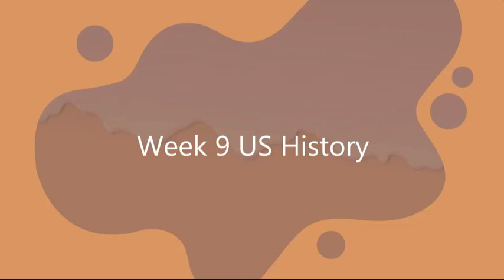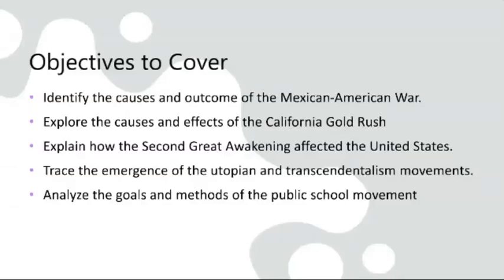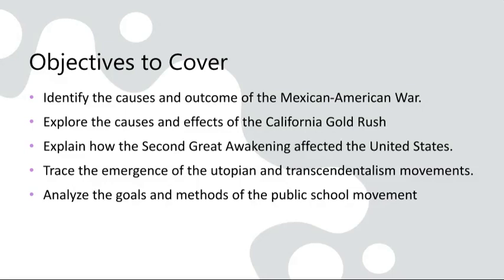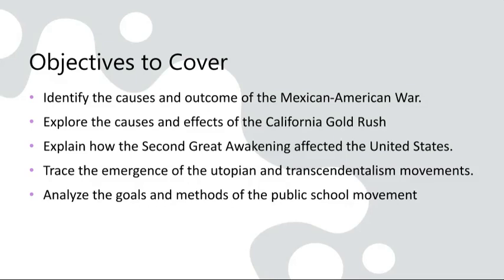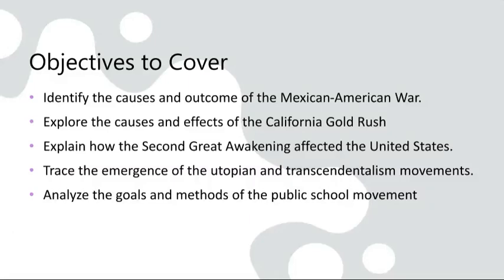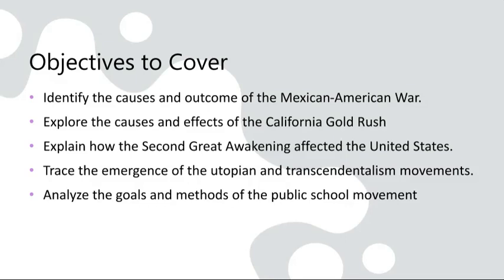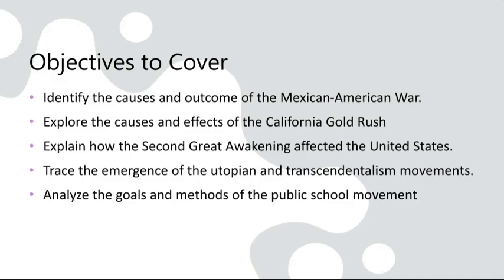US History-Week 9 Grade 12- by Mr.Ahmad Abu Rashed